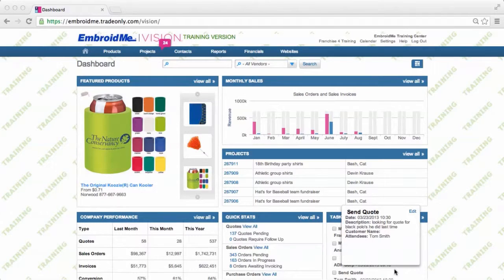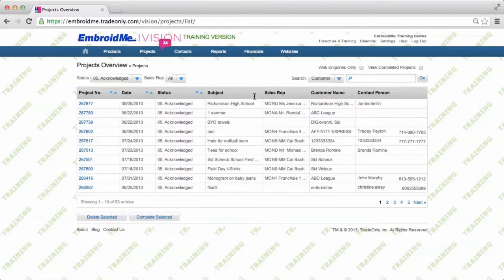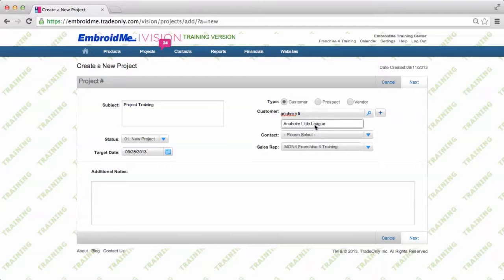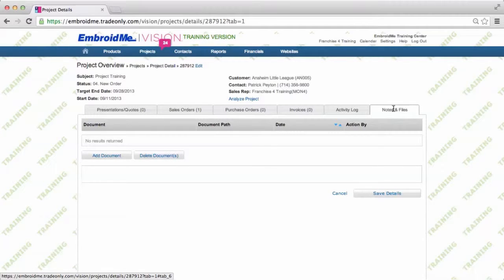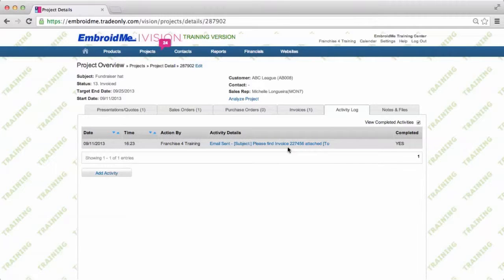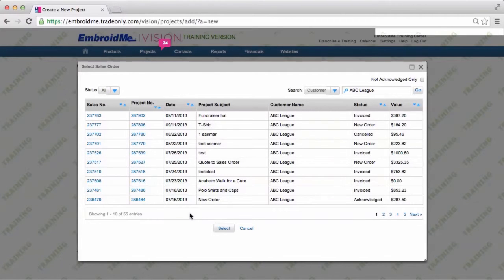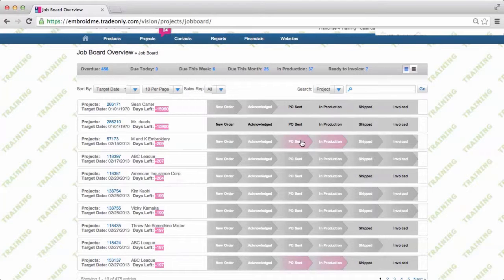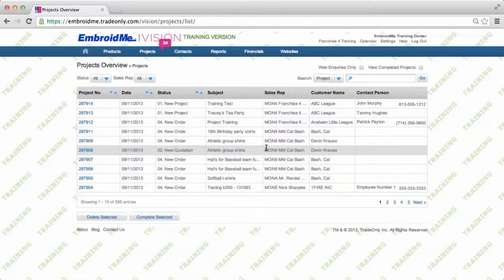EME Projects Webinar